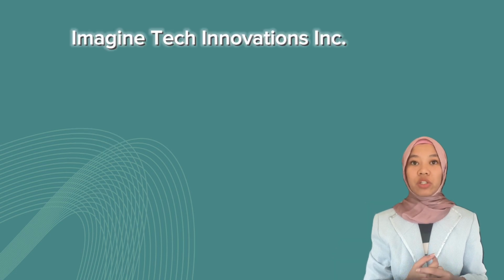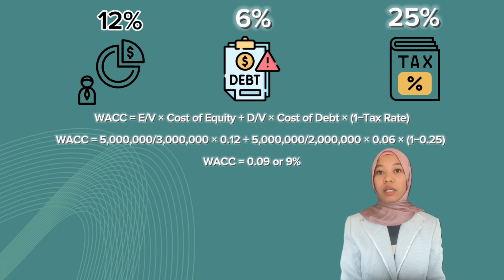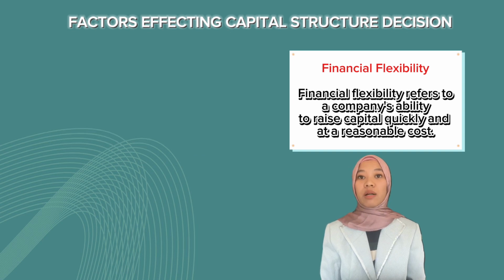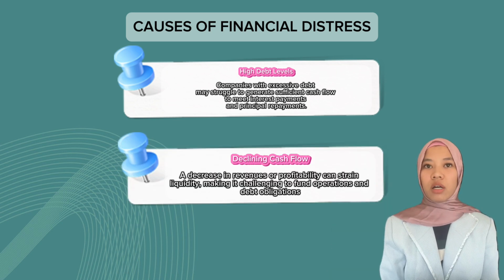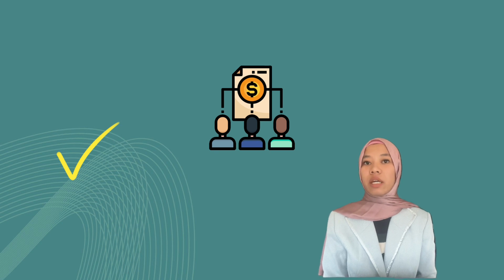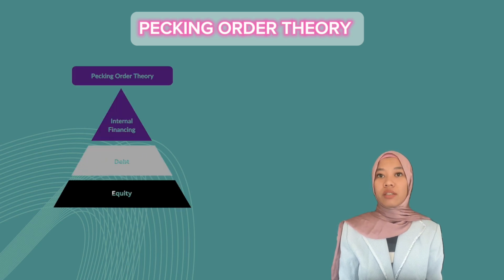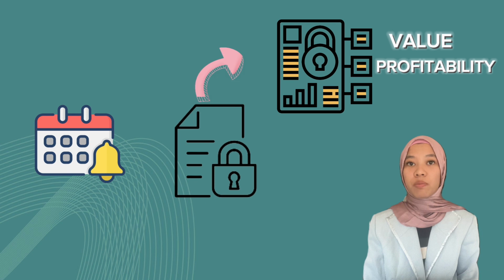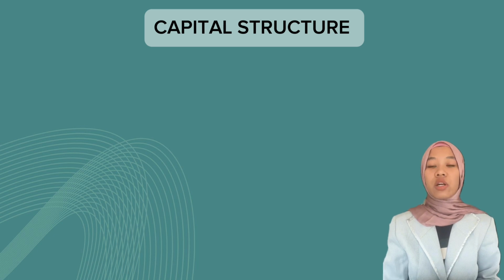FIN537 Corporate Finance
Name : Nur Alya Wardah binti Ahmad Bagiya
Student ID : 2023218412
Group : NBF4N
Prepared for : Sir Mohammed Izzuddin bin Ismail